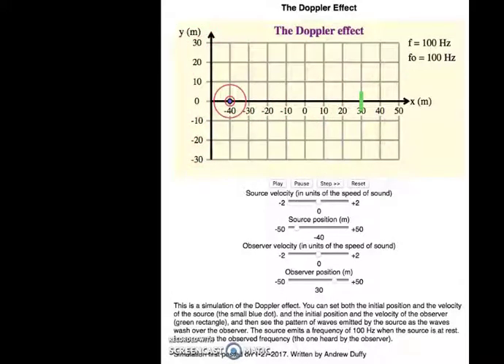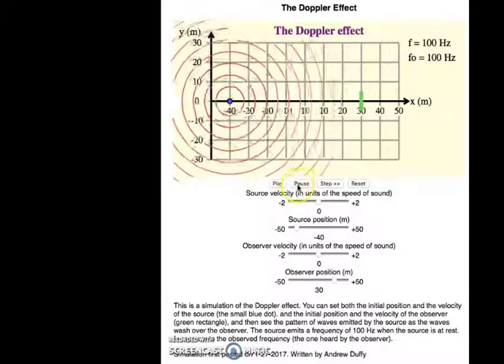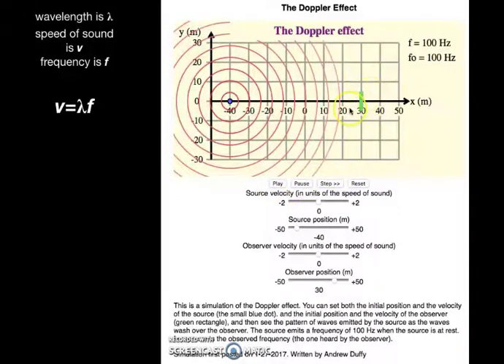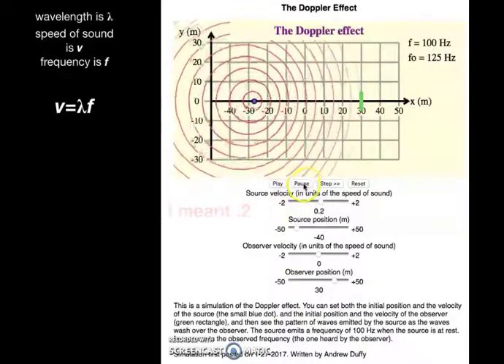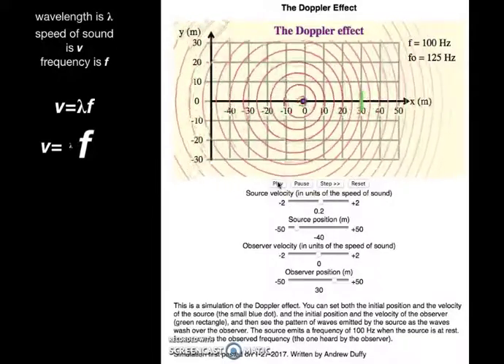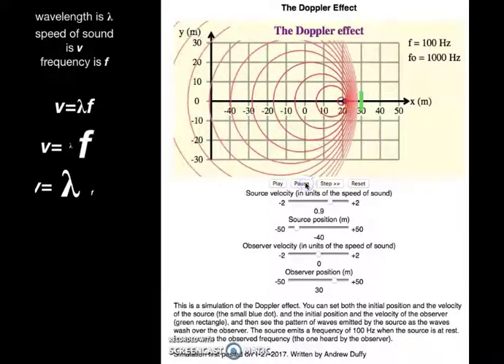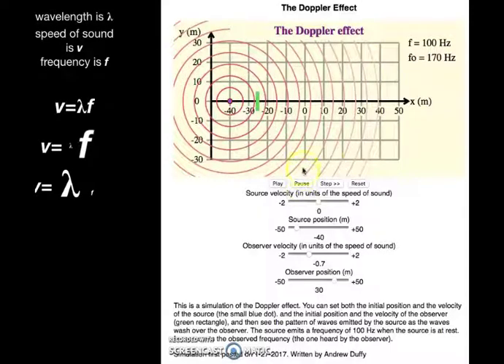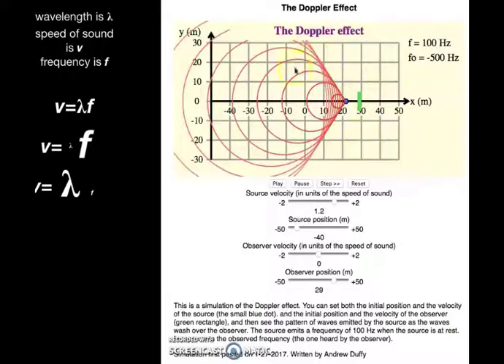Doppler Effect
All about the Doppler Effect!